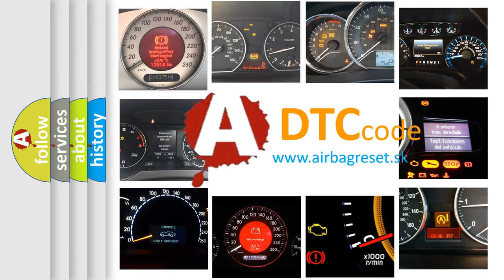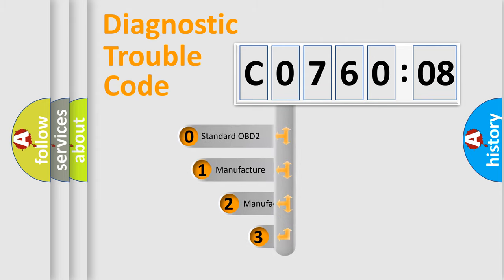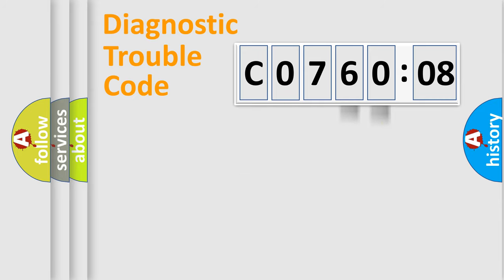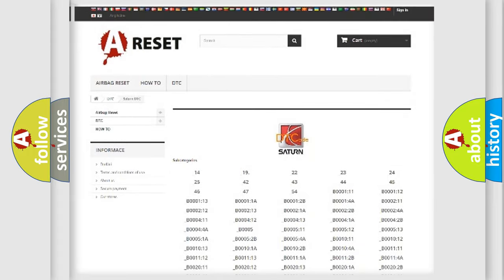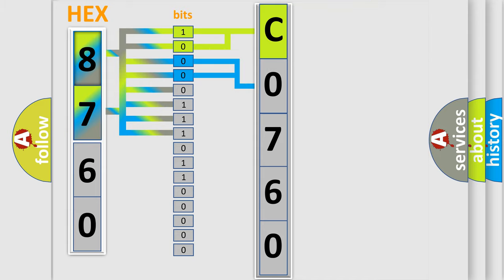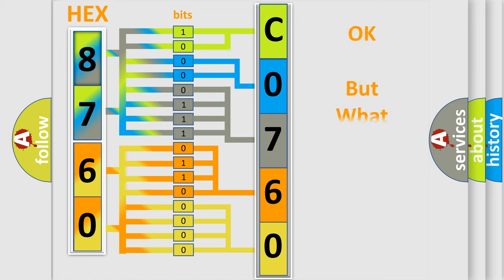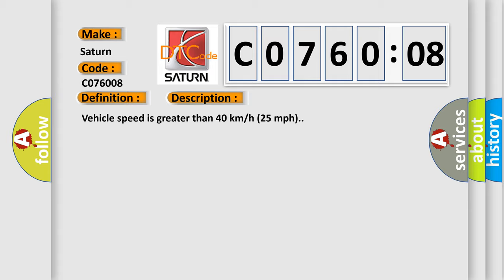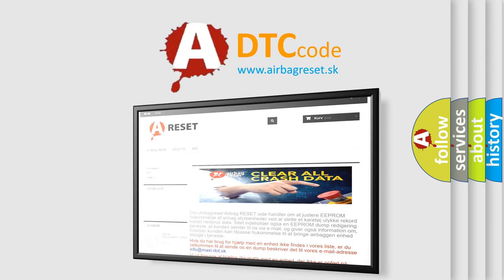DTC Saturn C0760-08 Short Explanation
Contents:
0:21 Basic DTC analysis according to OBD2 protocol standard.
1:48 Insight into programming
2:58 A diagnostically understandable description of the Diagnostic Trouble Code
3:05 Basic error definition

Make:
Saturn
Code:
C0760 08
Definition:
Left Rear Low Tire Pressure Sensor Signal Invalid
Description: